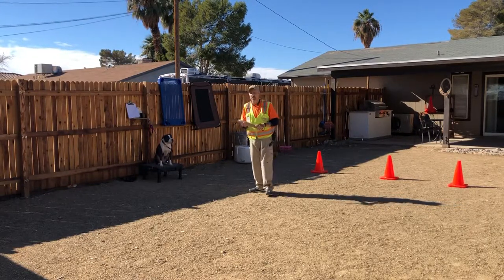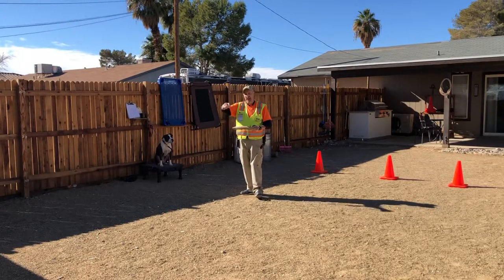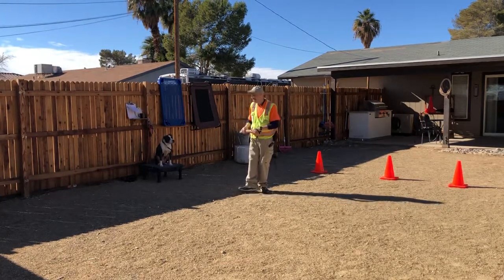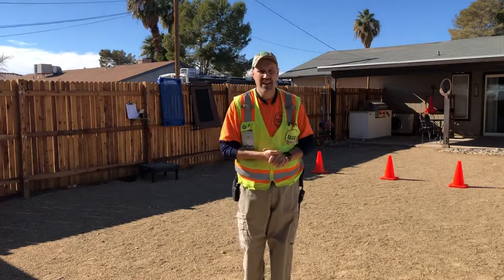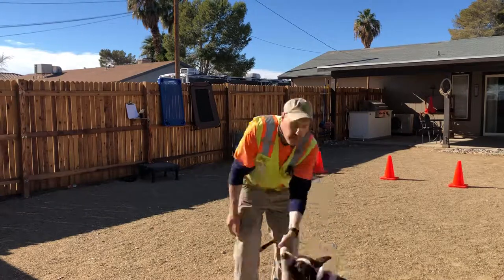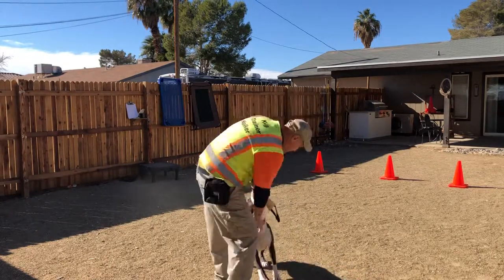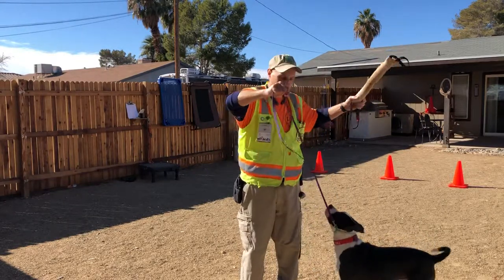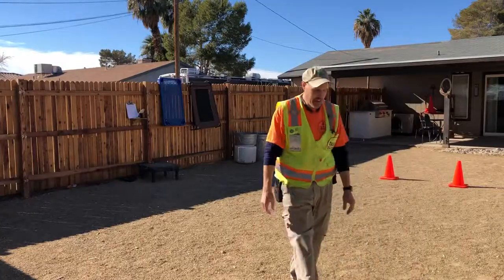Reactive pit bull rehabilitation using tug game || Las Vegas Dog Training